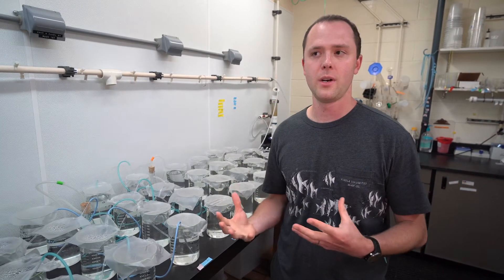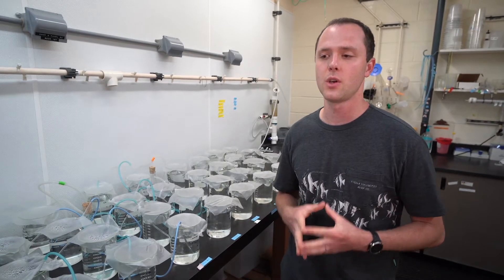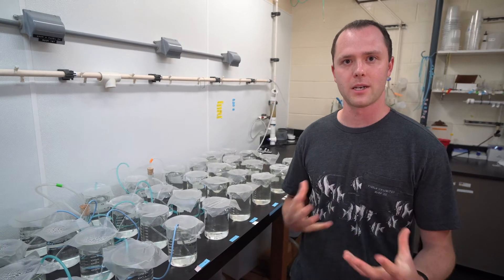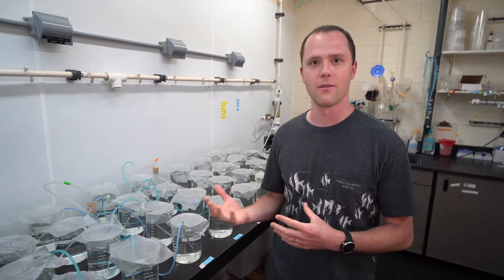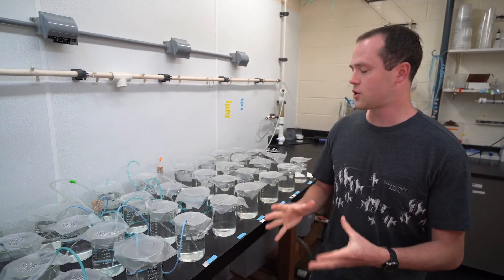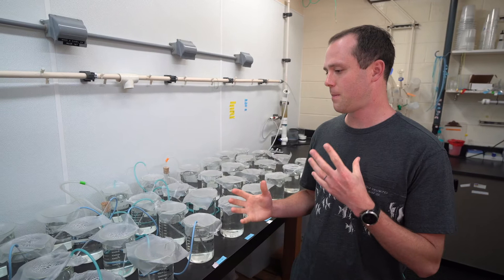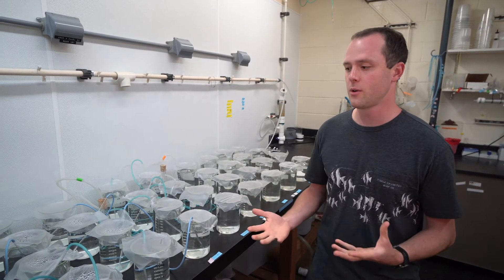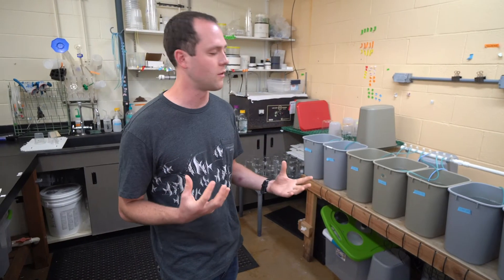Aquaculture: Experimental Research Design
Faculty Research Assistant David Madison talks about Experimental Research Design at the Newport Aquaculture Lab on the Hatfield Campus.